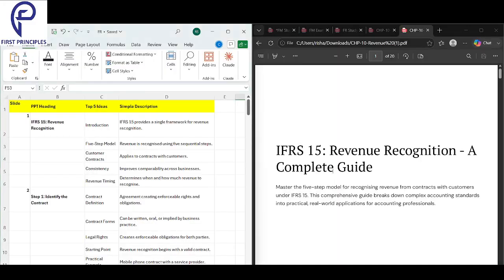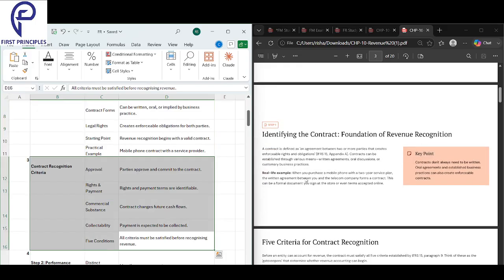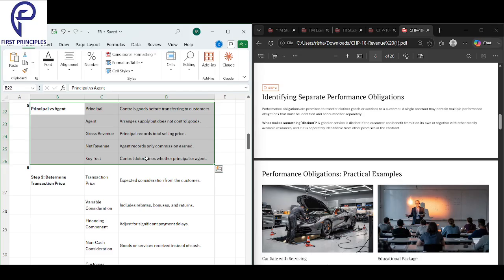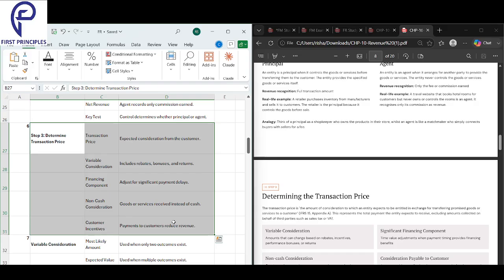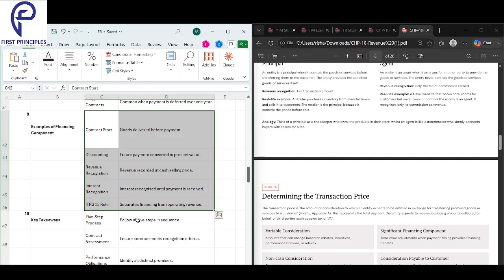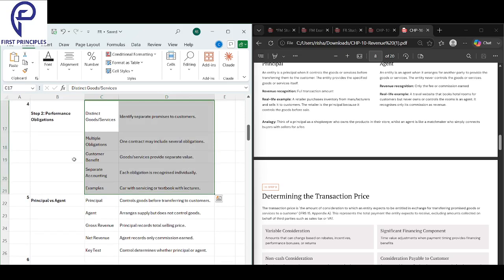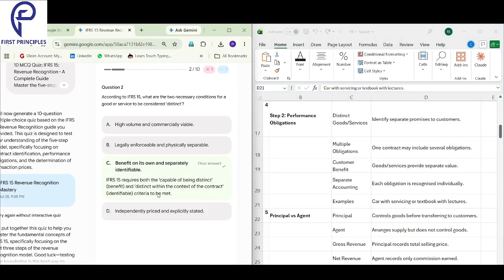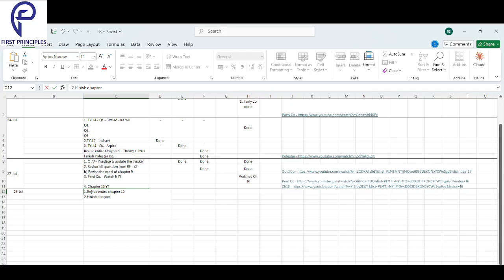Chapter 10_Part 1